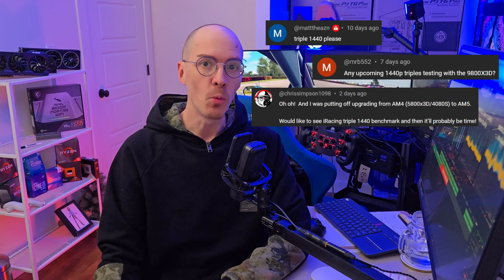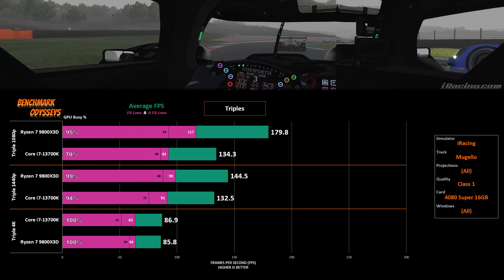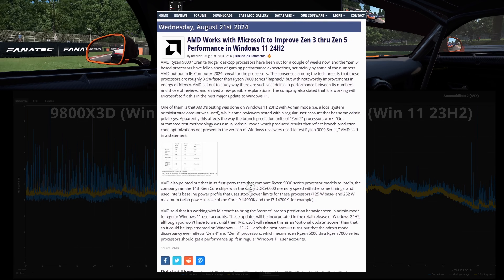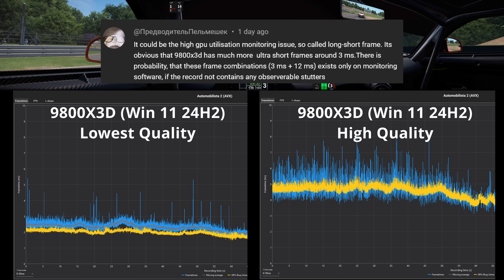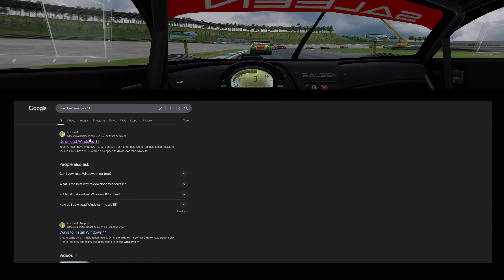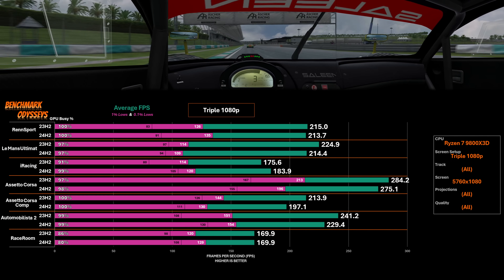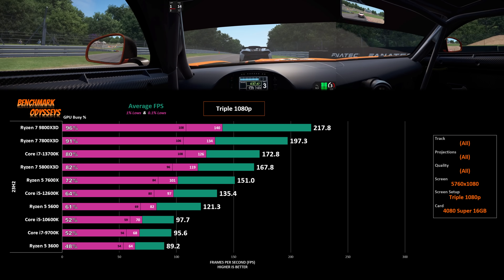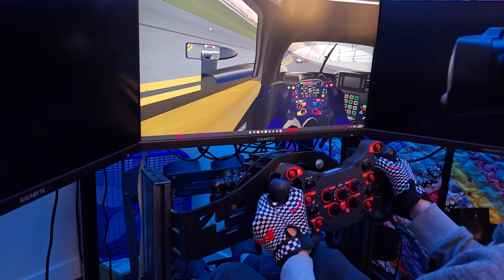Real FPS gains for sim racers, or just marketing?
Part 2 - Re-visiting performance of AMD Ryzen 7 9800X3D through Windows 11 24H2 service pack.

Timestamps
00:00 Intro
01:05 Triple 1440p
02:52 Micro-spikes?
04:24 SVM=Disabled!
04:52 Lower Quality
05:59 Triple 1080p
08:06 Single 1080p
09:24 All sims Single 1080p (23H2)
10:23 All sims Triple 1080p (23H2)
11:37 VR is next!!